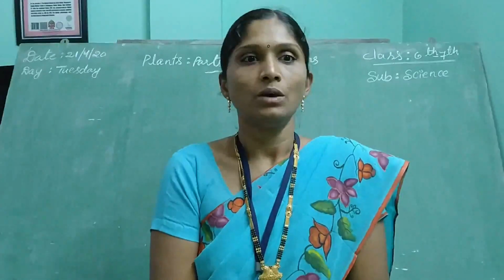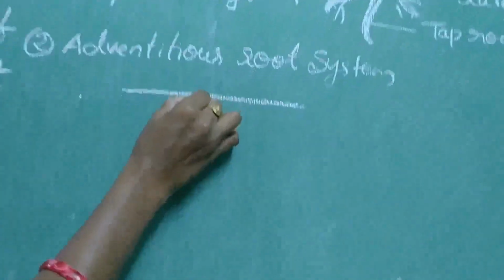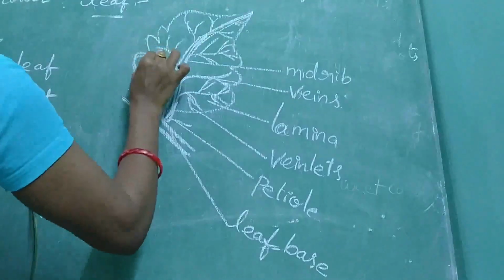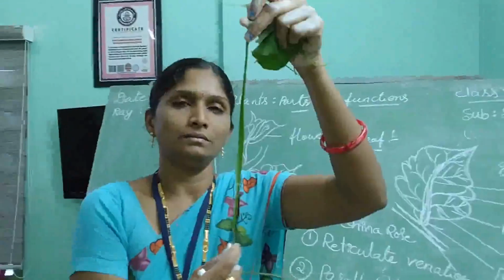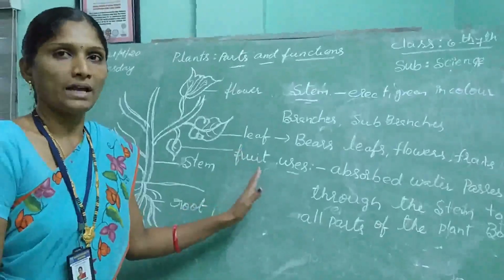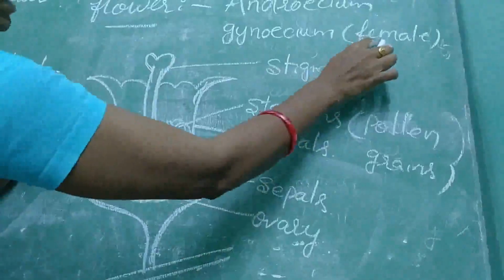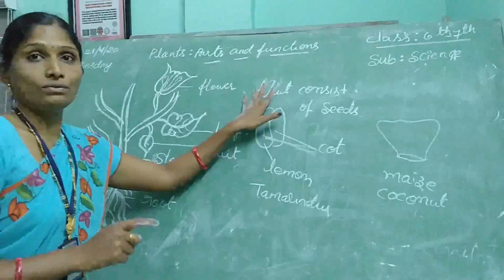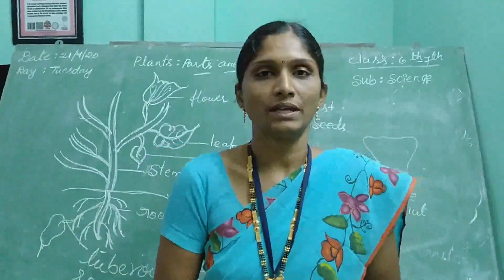Ullamparru Montessori's School (6th Class - Science)